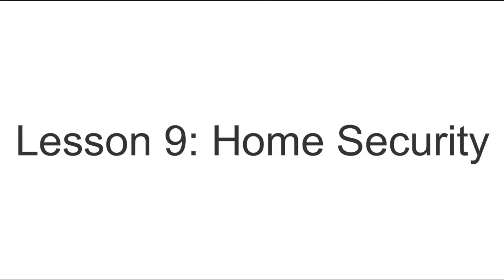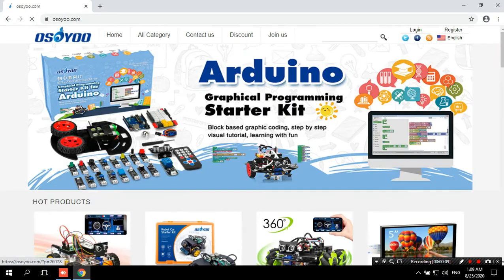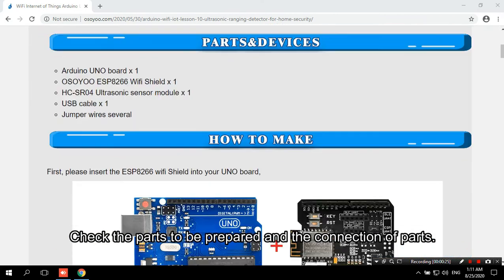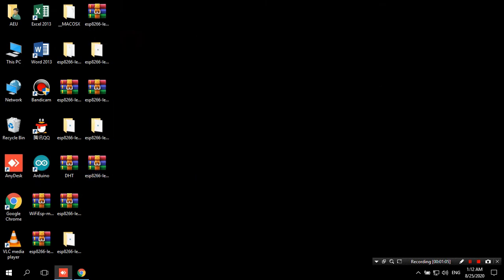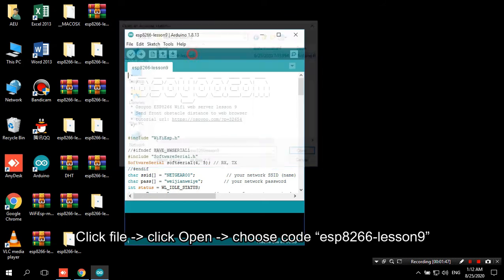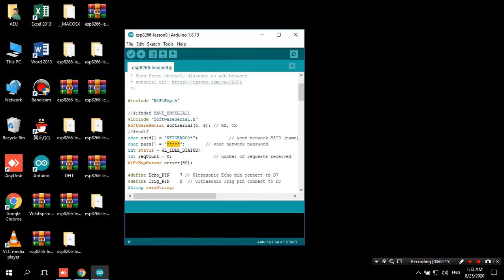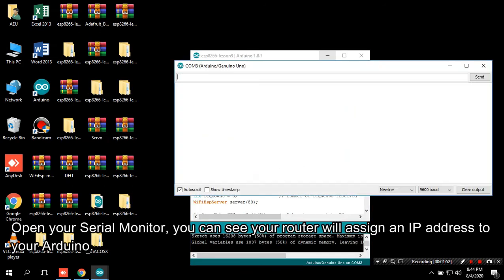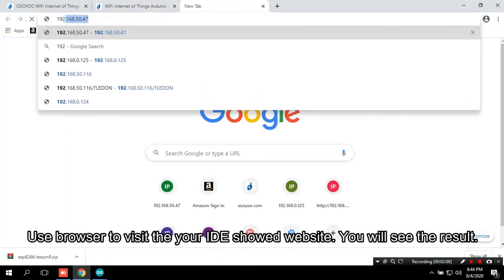Lesson 9: Home Security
Amazon US
Amazon UK
Amazon DE
Amazon FR
Amazon IT
Amazon ES
Amazon NL
Amazon JP

In this lesson, we’ll learn how to use HC-SR04 Ultrasonic sensor to measure distances and send data to remote browser .